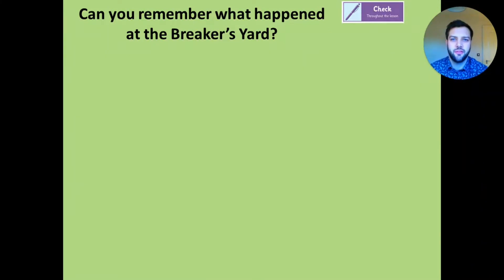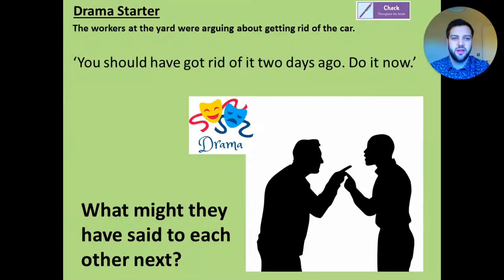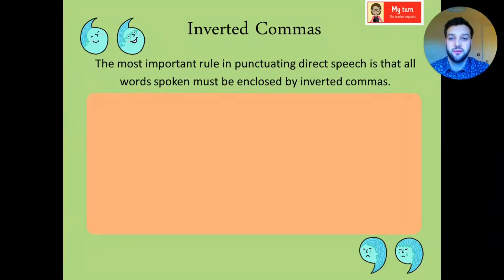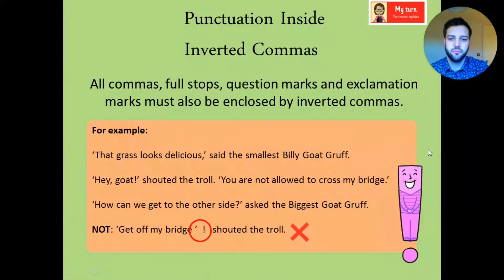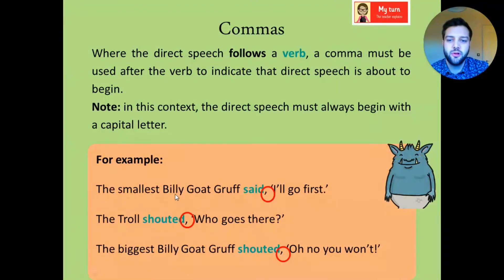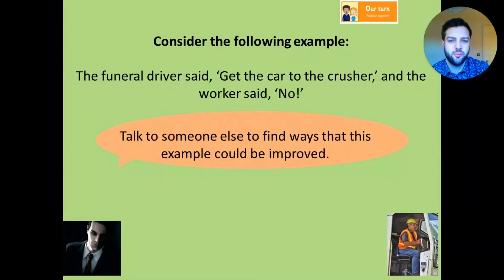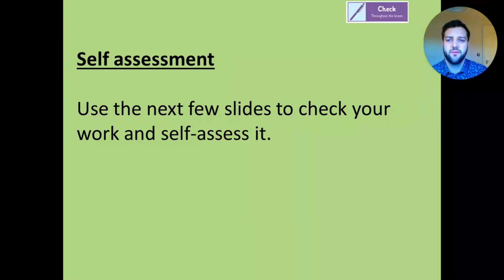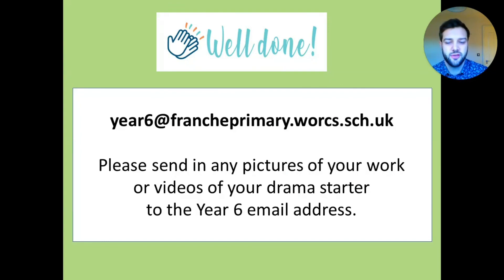Year 6 Writing, Monday 25th January: Narrative (Lesson 1)